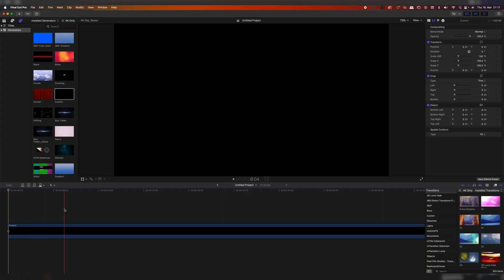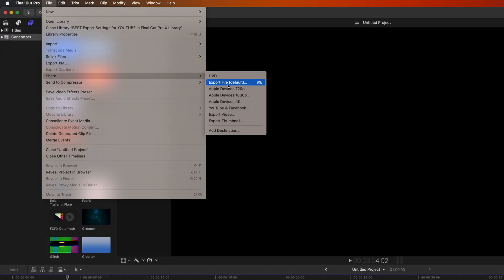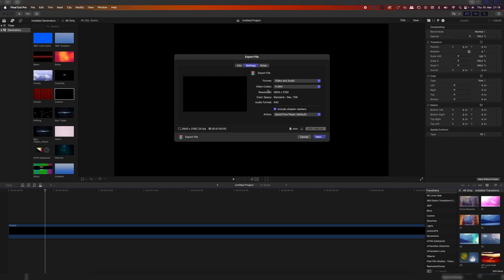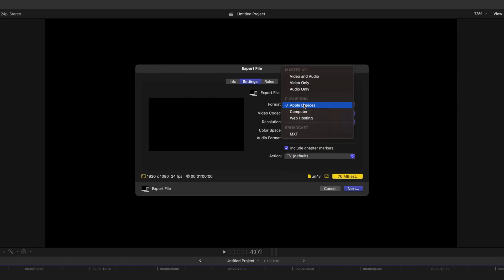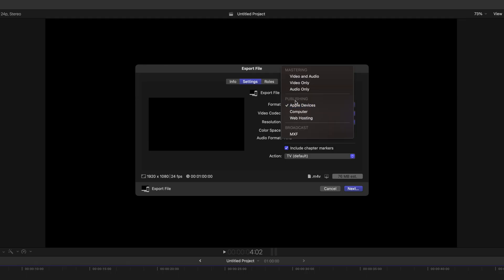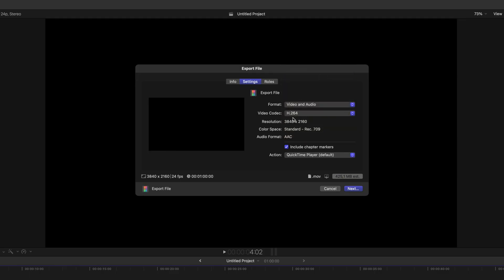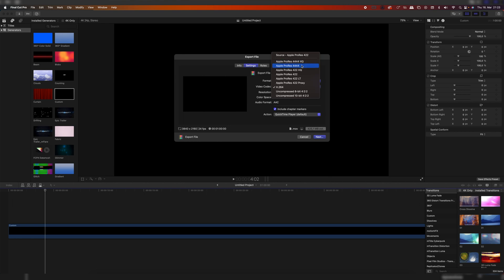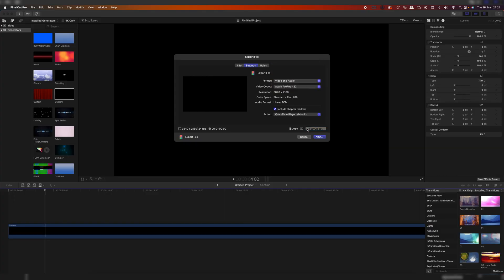BEST Export Settings for YOUTUBE in Final Cut Pro X (Tutorial)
In this video I'm gonna show you the absolute BEST Export Settings for Final Cut Pro X.

►Timestamps:
00:00 Intro
00:27 BEST Export Settings in Final Cut Pro X
03:39 Outro